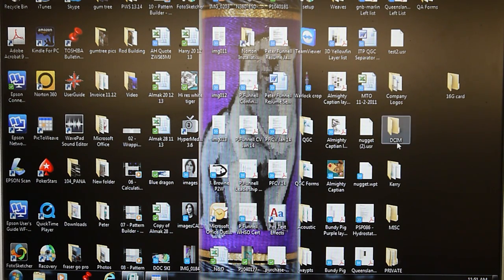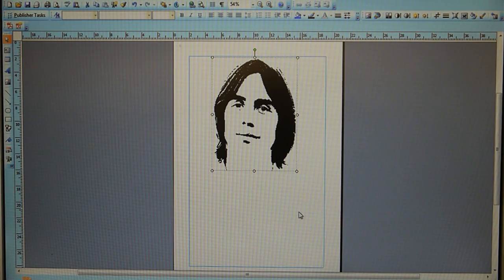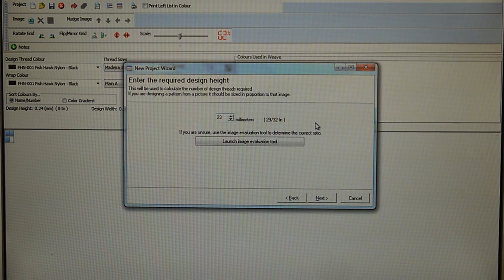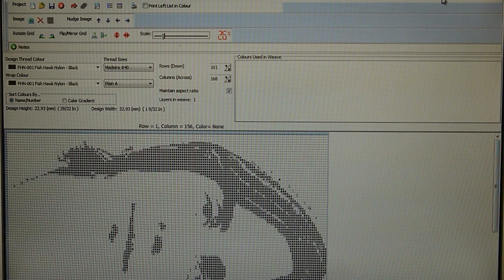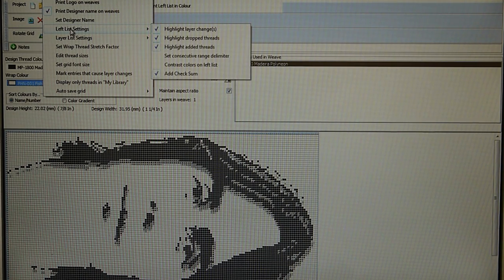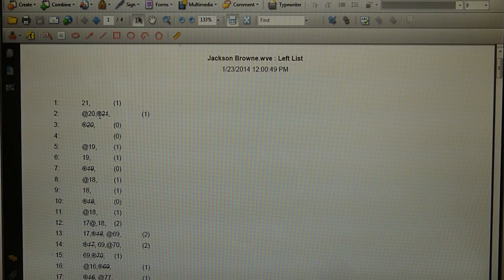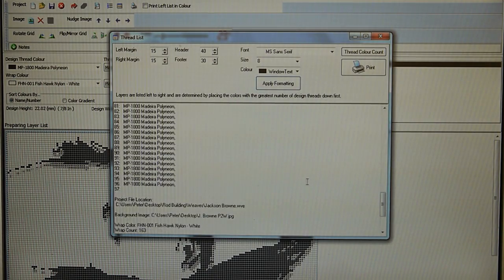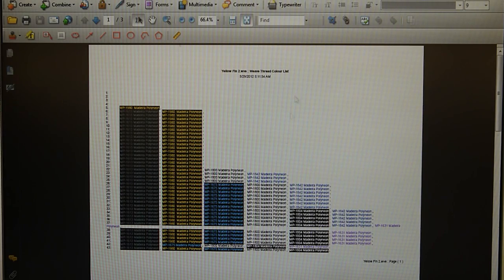P2W Tutorial by Pedro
Pedro's way of creating a weave file in P2W (Pictoweave)